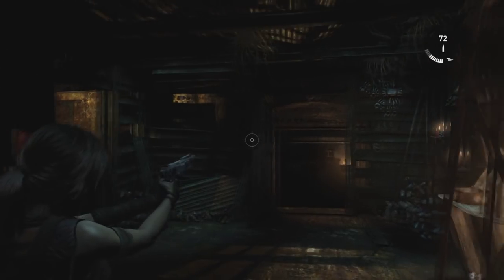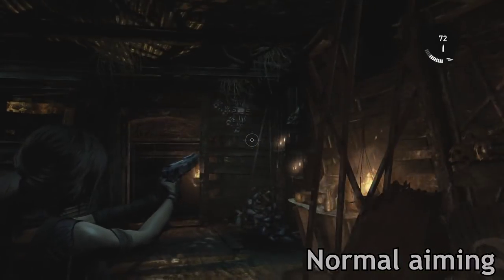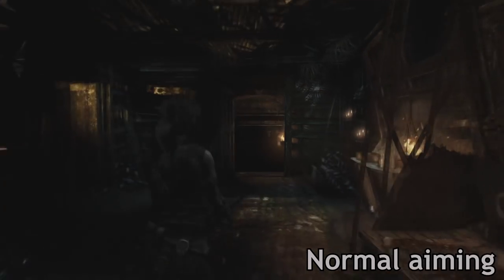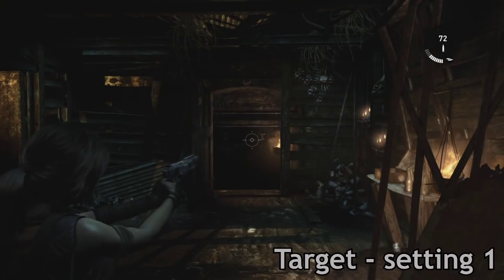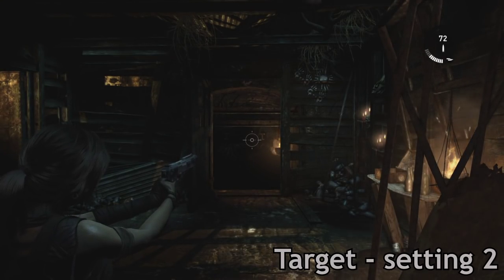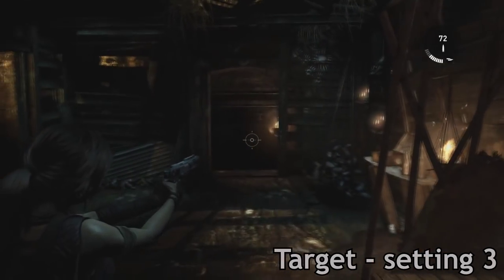Hori Pad FPS Plus for PS3 and PS4 - Review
Review of the HoriPad FPS Plus, a controller compatible with the PS3 and PS4 which offers an asymmetrical stick layout, modified bumpers and triggers, button remapping, and on the fly aiming sensitivity adjustments.

If you want to hear me talk about controllers more, I've made 2 other videos!